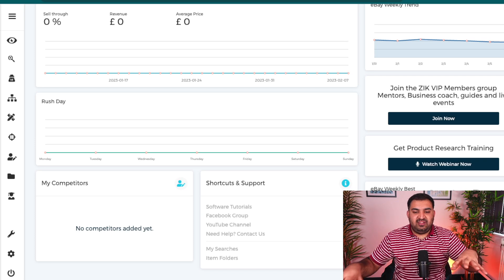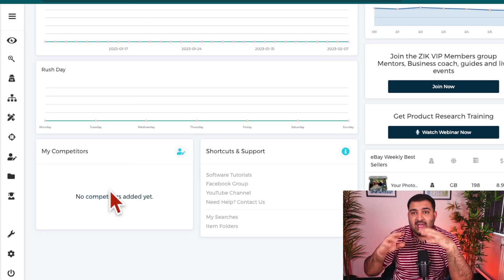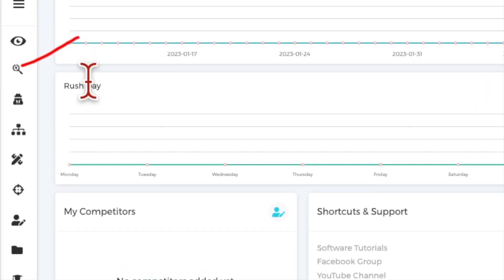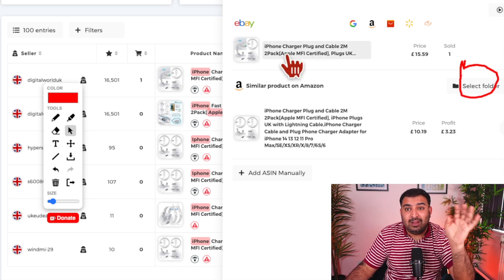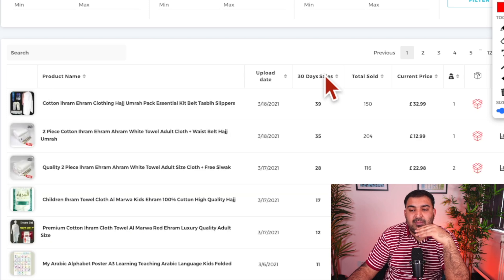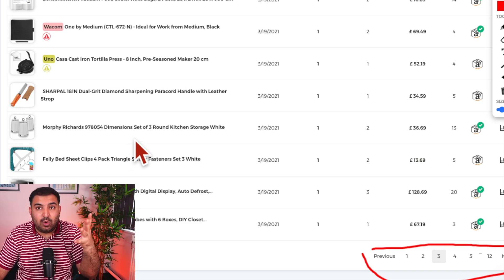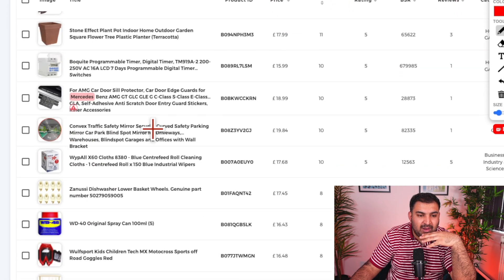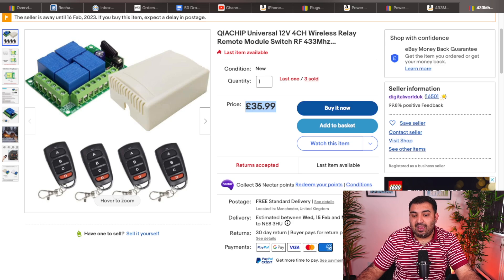eBay Product Research in under10 Minutes, Fast delivery and High Profit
I will do eBay Product research and find 30 High profitable products to DropShip on eBay using Zik Analytics. Everything will be done in under 10 Minutes. We will be focused on Amazon to eBay DropShipping.